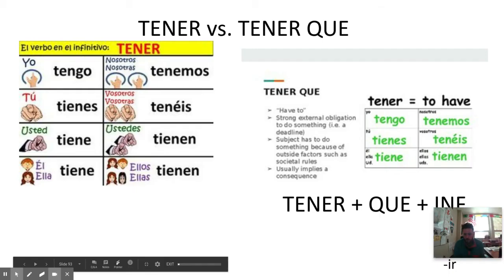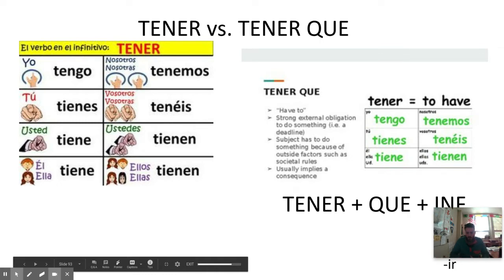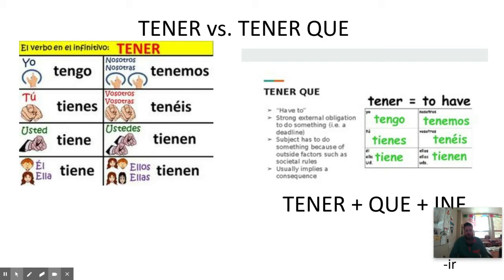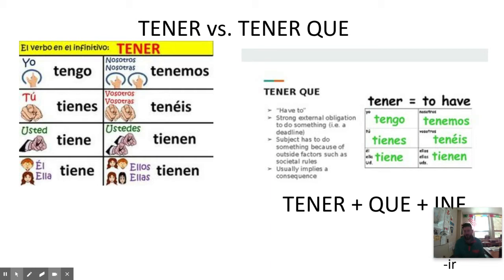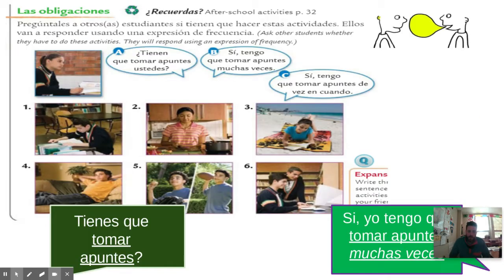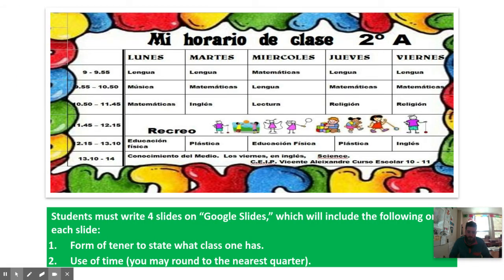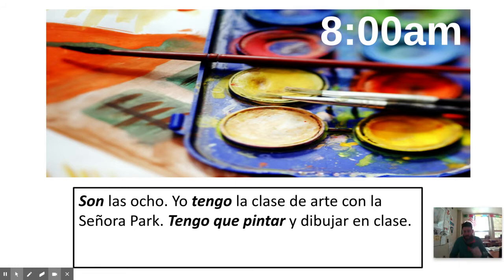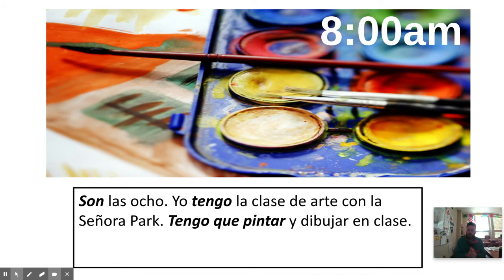ESP1 | TENER vs. TENER QUE & Proyecto